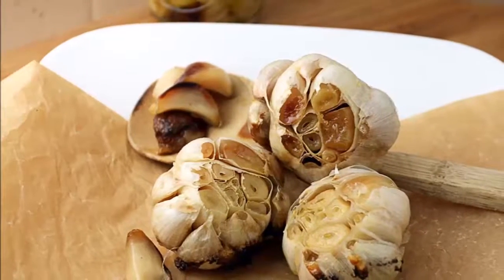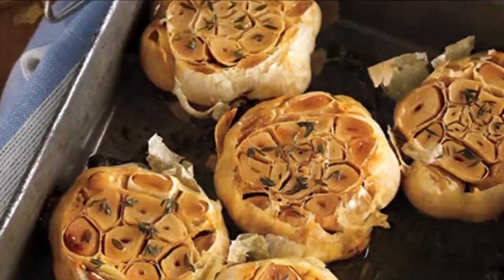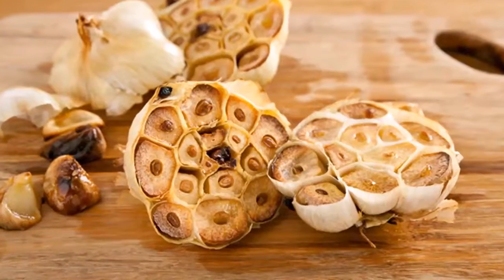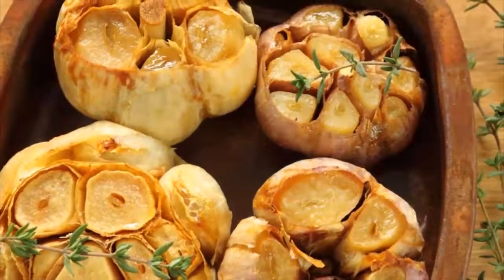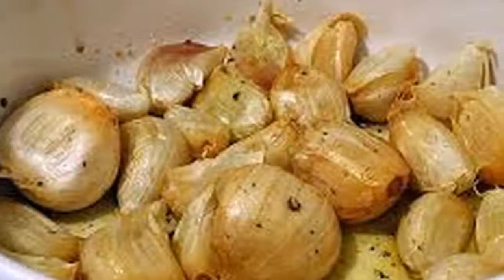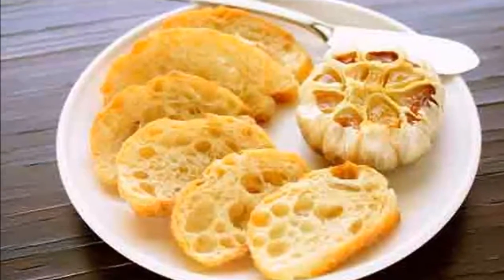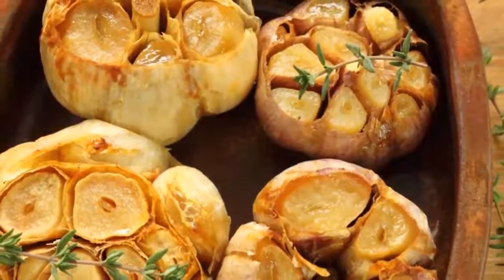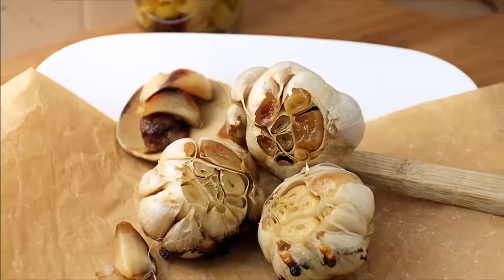Consume 6 roasted garlic cloves and watch what happens to your body in 24 hours